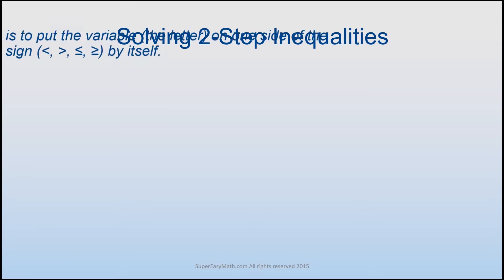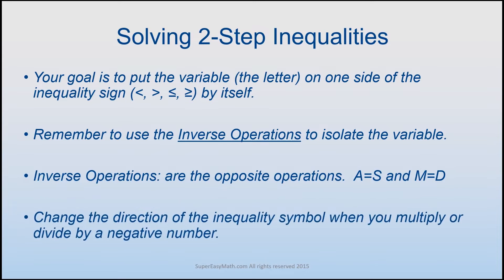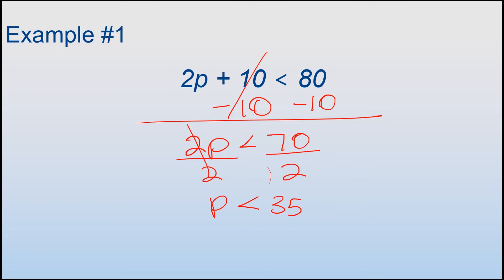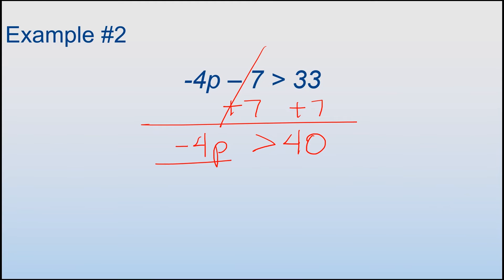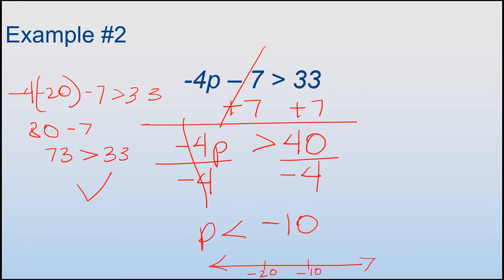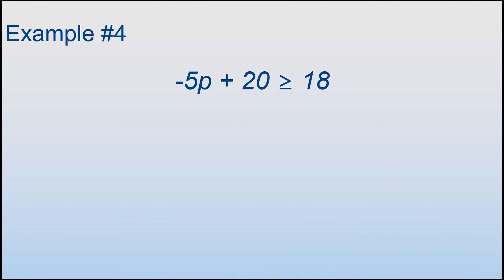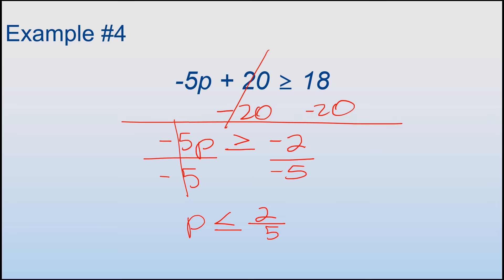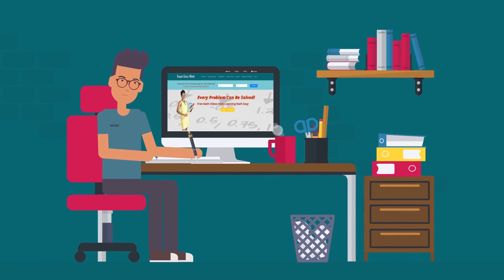Two-Step Inequalities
In this video, I'll show you how to solve two step inequalities.

Baratha
Waleed
Elyse